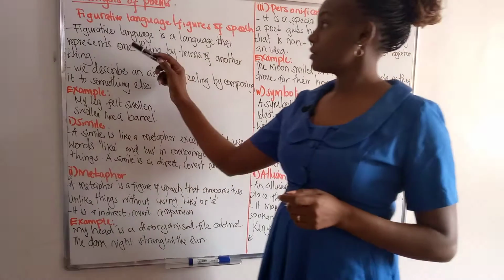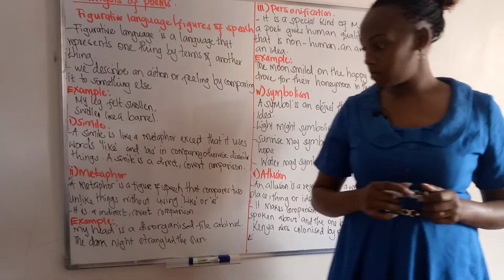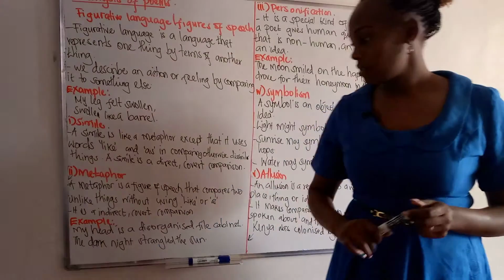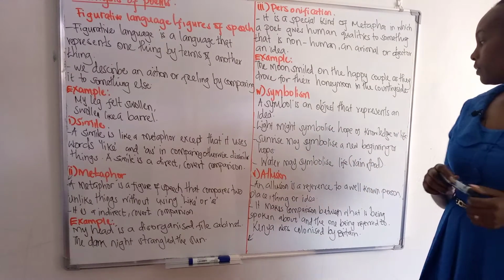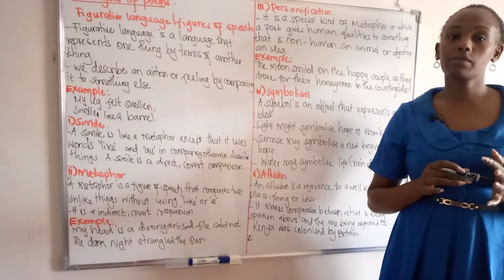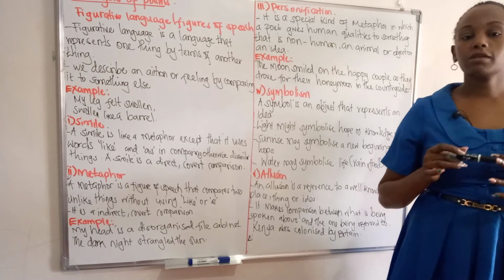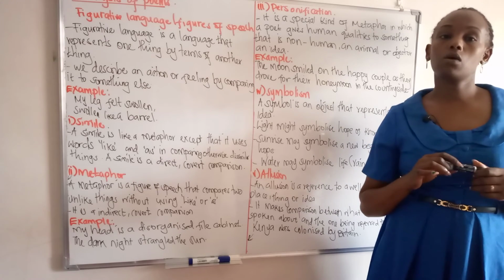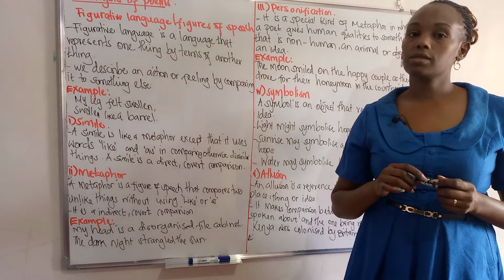Analysis of poems